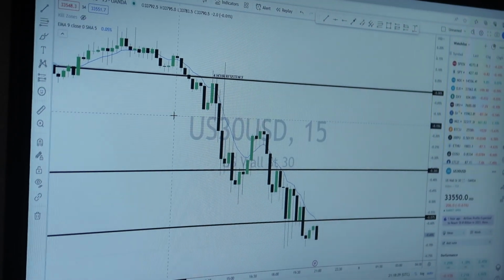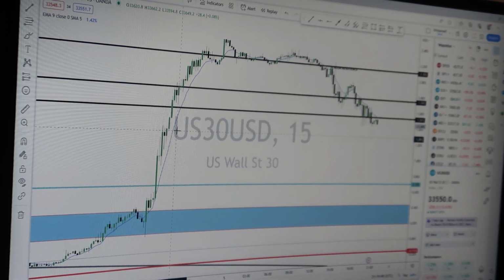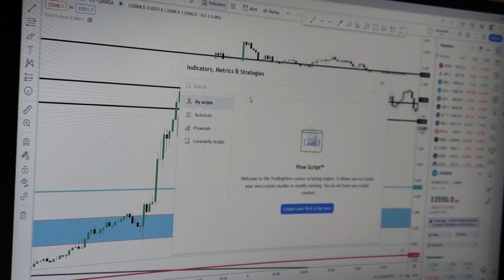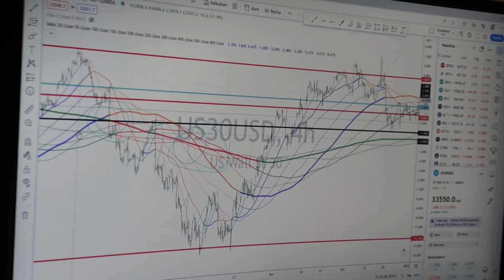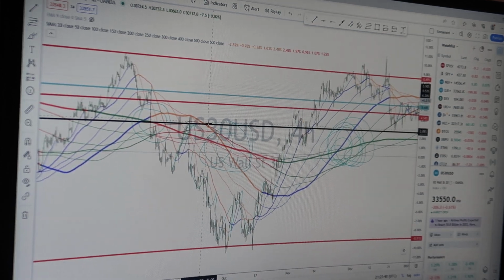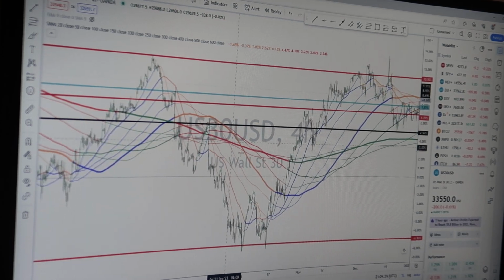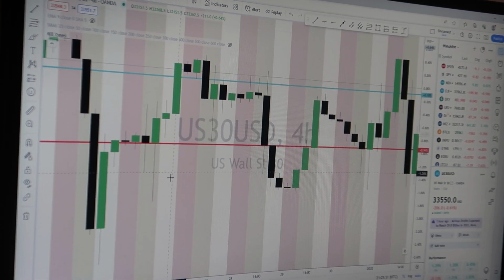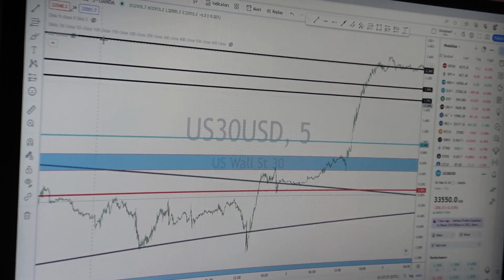3 Simple Indicators to Make Your Trading More Effective!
These are not all the indicators I utilize; just showing you 3 simple indicators you guys can add to your charts to simplify your trading. Let's remember indicators are not to just solely rely on when trading, most important thing is market structure and supply and demand zones.